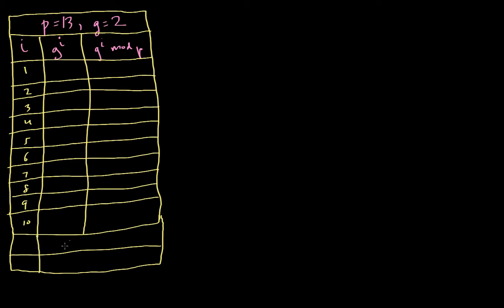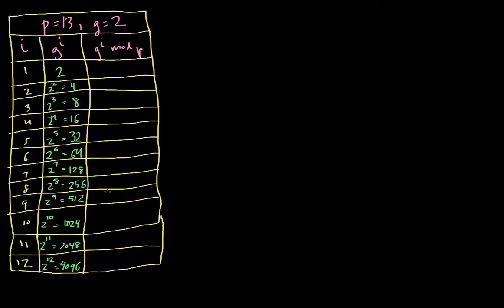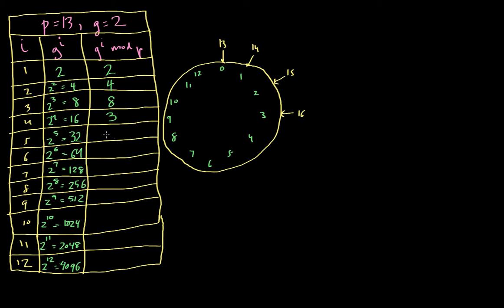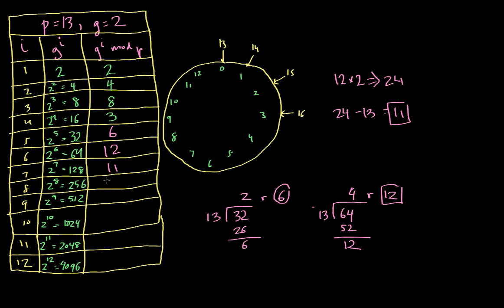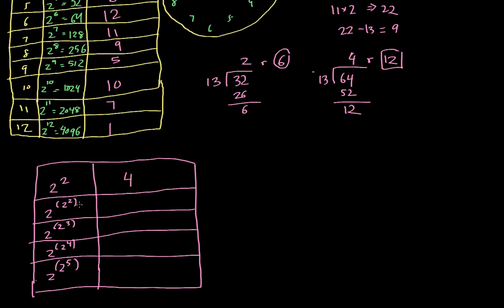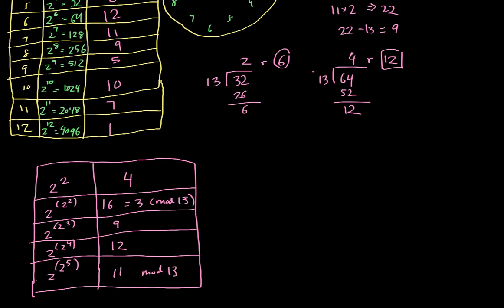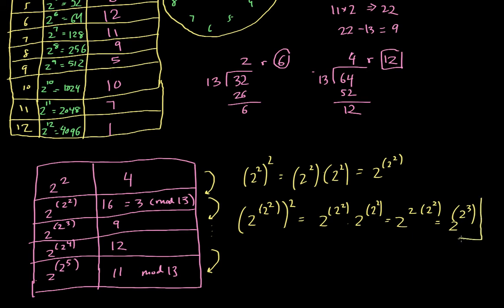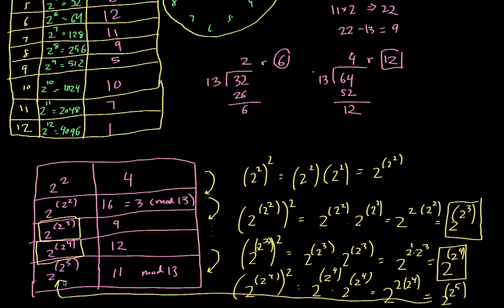Modular Arithmetic Example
Some examples of modular exponentiation in preparation for doing a walk through of Diffie-Hellman with actual numerical examples.